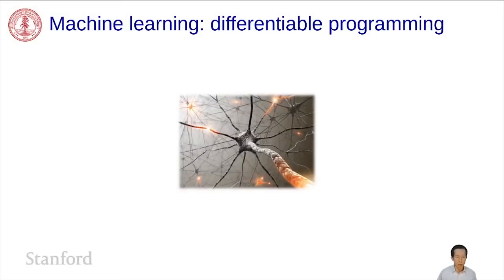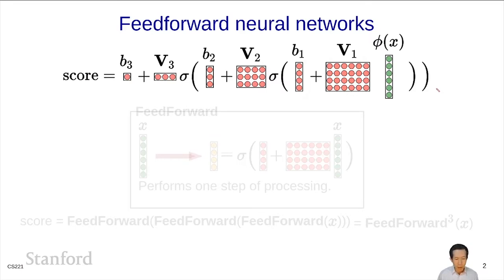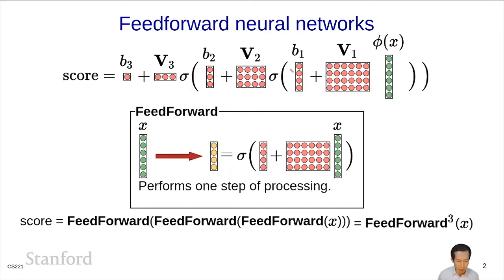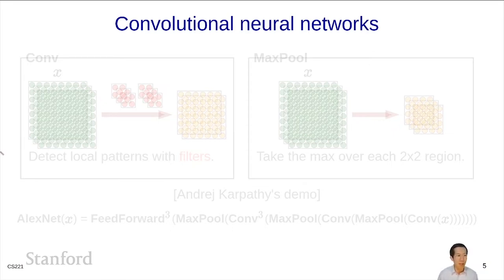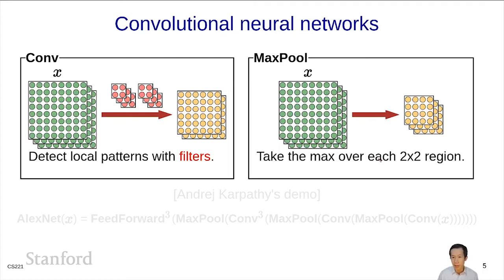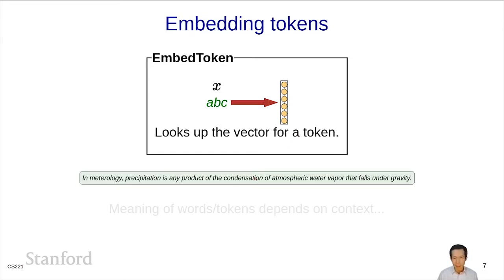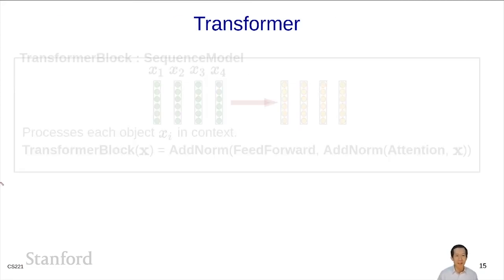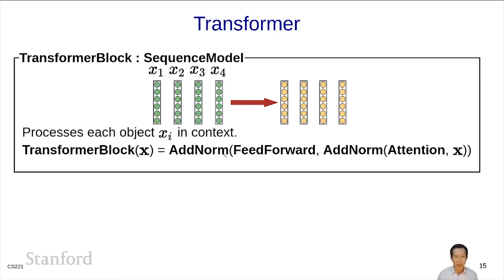Machine Learning 10 - Differentiable Programming | Stanford CS221: AI (Autumn 2021)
0:00 Introduction
0:06 Machine learning: differentiable programming
0:47 Deep learning models
1:24 Feedforward neural networks
4:23 Representing images
5:18 Convolutional neural networks
10:29 Representing natural language
11:51 Embedding tokens
13:01 Representing sequences
14:17 Recurrent neural networks
17:38 Collapsing to a single vector
19:33 Long-range dependencies
19:59 Attention mechanism
26:17 Layer normalization and residual connections
28:38 Transformer
31:30 Generating tokens
32:36 Generating sequences
33:46 Sequence-to-sequence models
35:22 Summary FeedForward Conv MaxPool